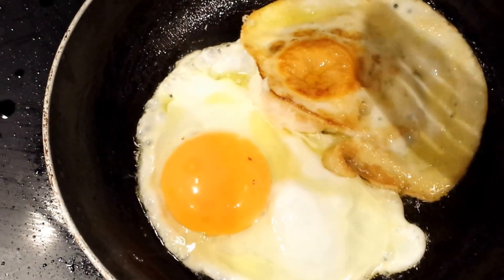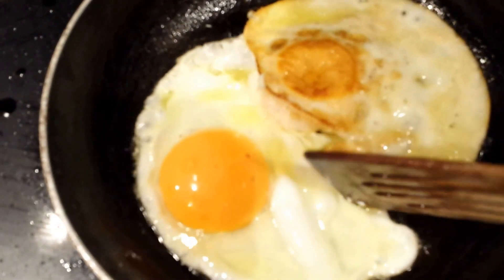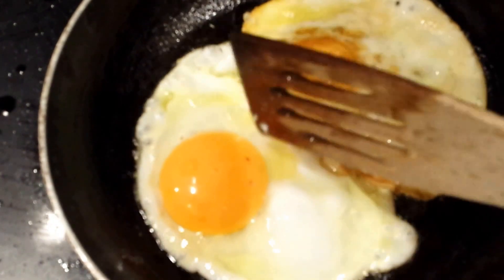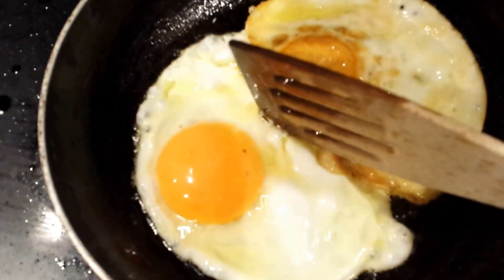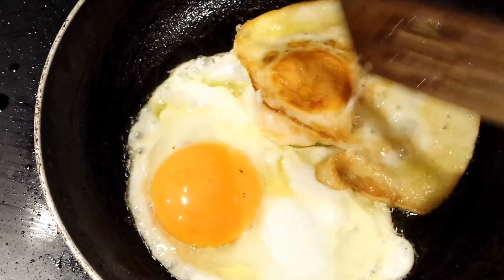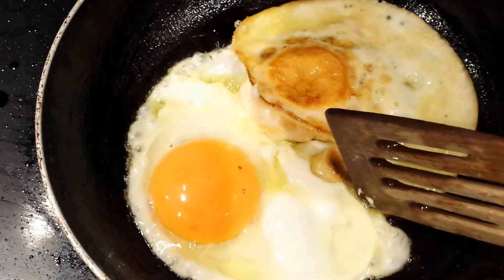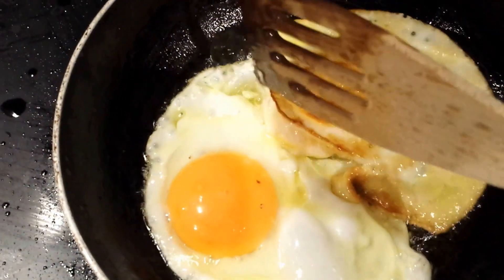Mouth-watering 'Sunny Side Up' and 'Over Hard'' fried egg combo!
Fried Eggs combo

Over Easy Eggs:
An egg cooked "over easy" means fried on both sides, but the yolk stays runny. To make one, you cook the raw egg just until the whites are set on the bottom, then you quickly flip it over to cook the other side. 'Over' refers to flipping the egg, and 'easy' refers to the doneness of the yolk. You can also cook eggs 'over medium' and 'over hard,' depending on how cooked you prefer the yolk.

Sunny Side Up Eggs:
This means that the egg is fried just on one side. The yolk is still completely liquid and the whites on the surface are barely set - just like the morning sun.